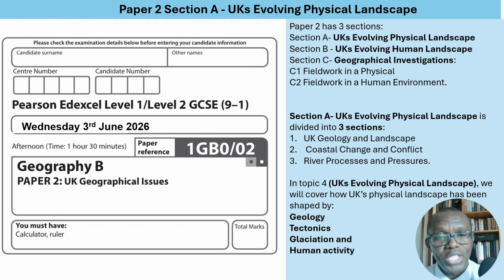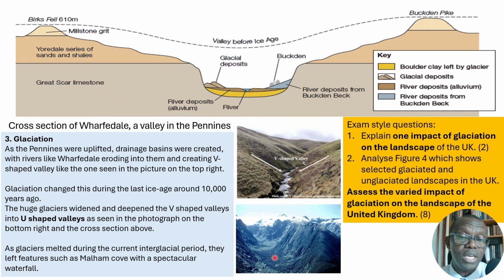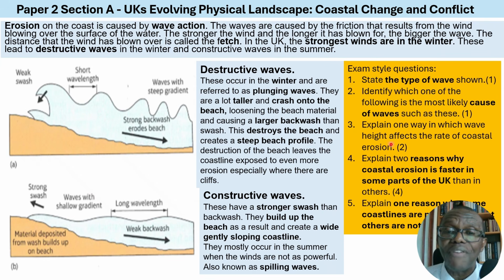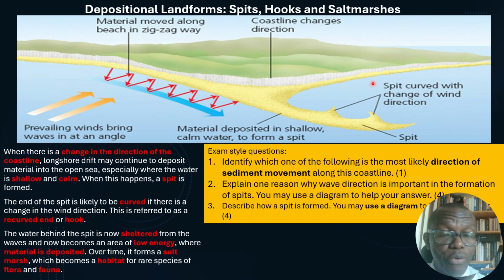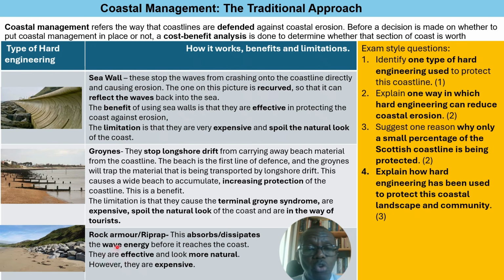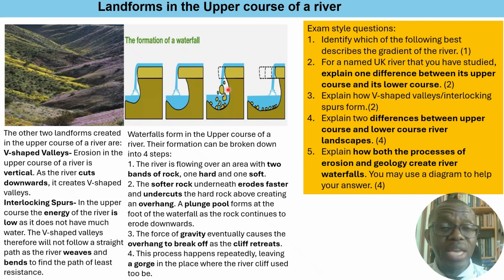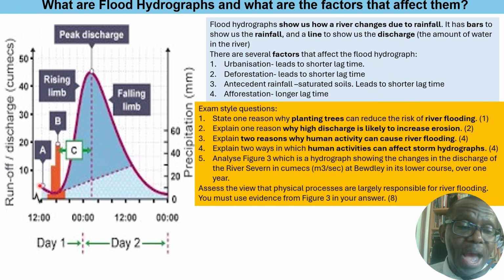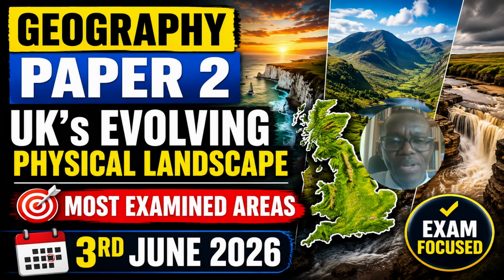Geography Paper 2 UK Evolving Physical Landscape most examined topics 3rd June 2026 Edexcel B GCSE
This video provides a summary of the key information that you need for UK's Evolving Physical Landscape, the fourth topic of the Edexcel B Geography GCSE specification (Paper 2) We revise the most examined areas from the last 7 years of Edexcel GCSE Geography past papers, including:
✅ Geology and rock types
✅ Igneous, sedimentary and metamorphic rocks
✅ Upland and lowland landscapes
✅ The Tees-Exe Line
✅ Tectonic processes and glaciation
✅ Weathering and erosion
✅ Coastal landscapes and landforms
✅ Concordant and discordant coastlines
✅ Destructive and constructive waves
✅ Hydraulic action, abrasion, attrition and solution
✅ Headland erosion: caves, arches, stacks and stumps
✅ Longshore drift
✅ Exam-style questions and revision tips

The video includes:
✔️ Exam question practice
✔️ Model explanations
✔️ Key case study knowledge
✔️ Easy-to-follow diagrams and examples
✔️ Important geographical terminology

💡 Create flashcards while watching and pause the video to test yourself!